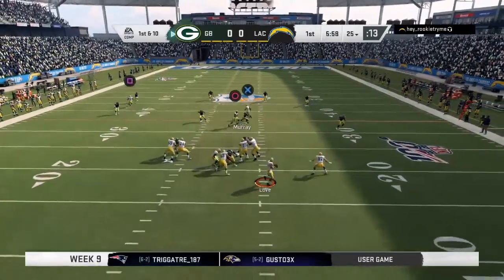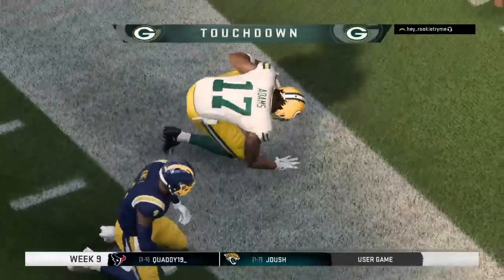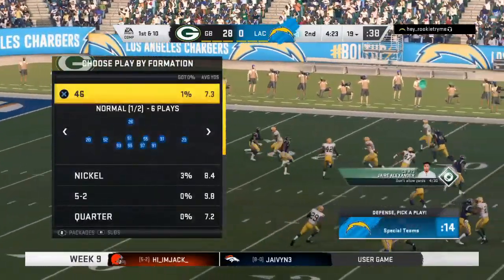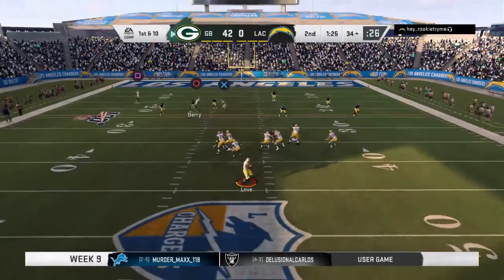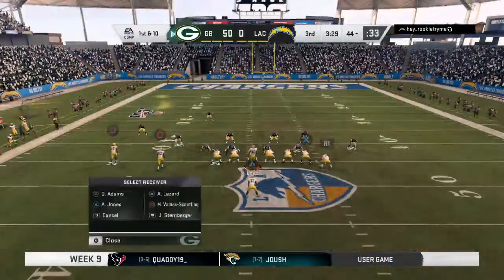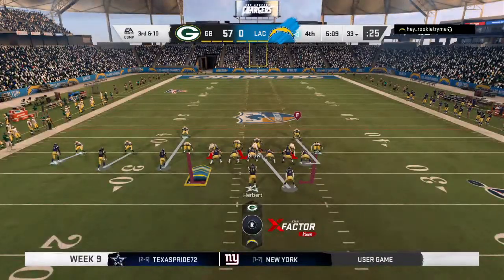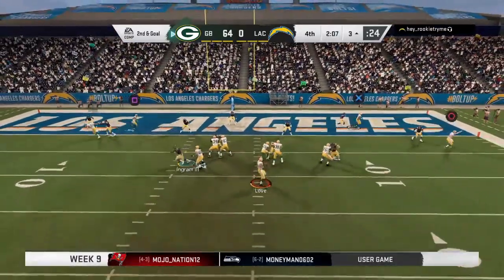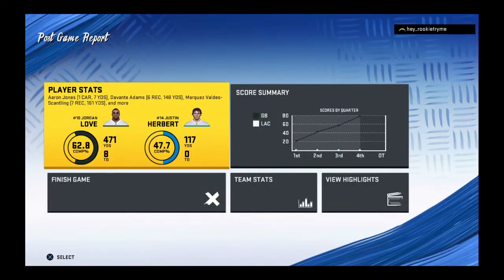Remix League- Week 9 Year 1